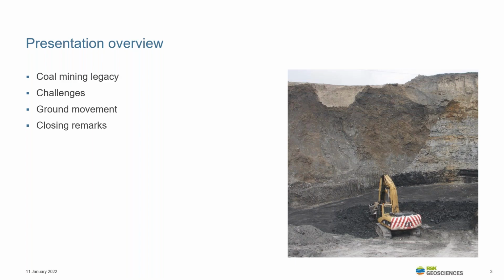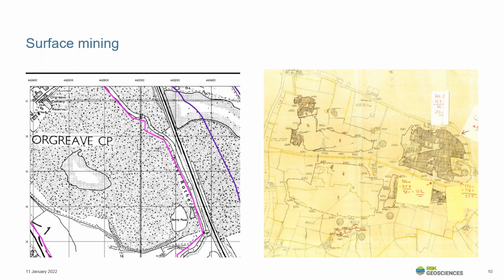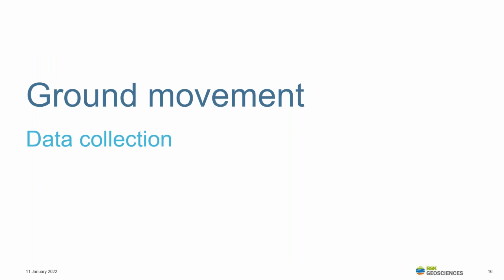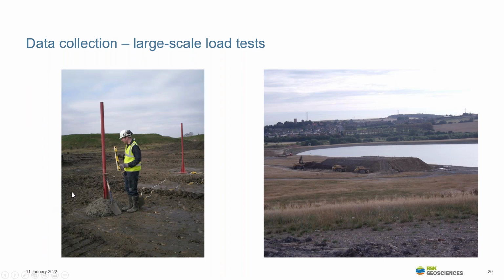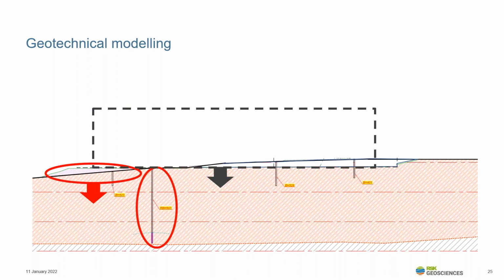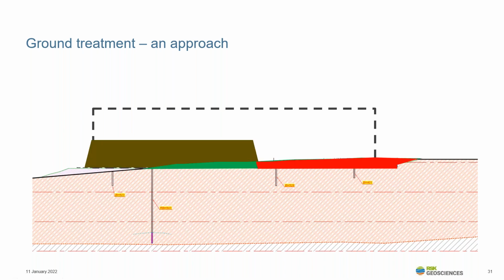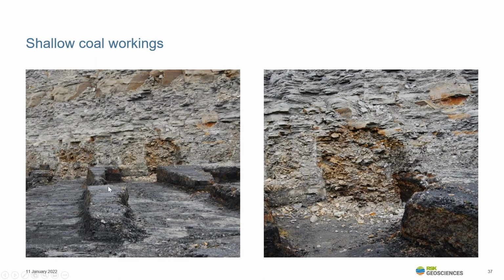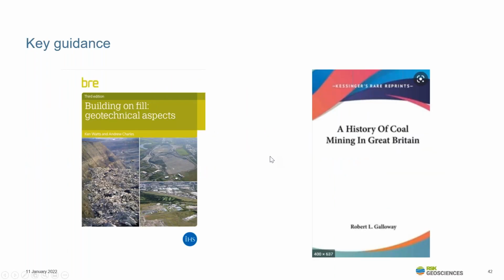Geotechnical Challenges and Opportunities in Coal Sites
In this seminar, Dr Siôn Roberts will outline some of the challenges that coal legacy sites pose to the developer and geotechnical consultant and will illustrate how these can be assessed and mitigated, using examples from a range of case studies relating to residential and commercial developments on land affected by historic coal extraction.